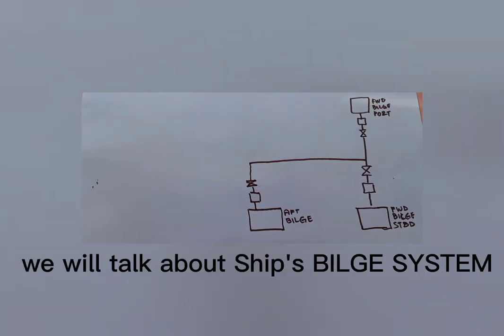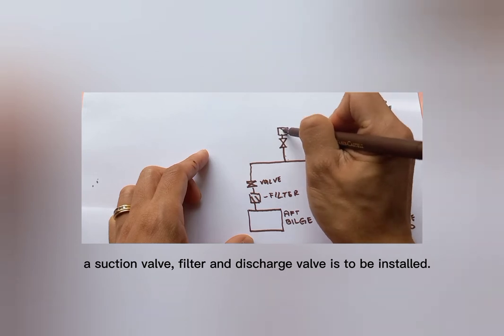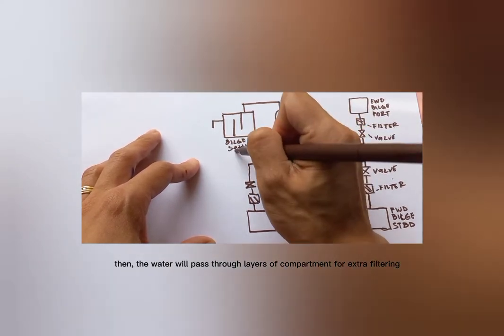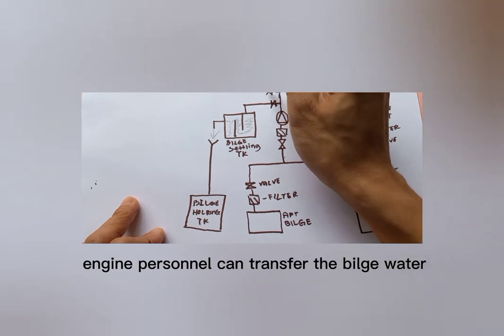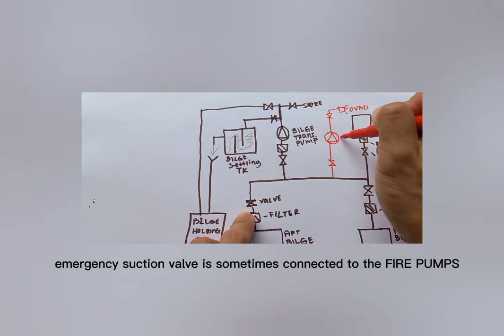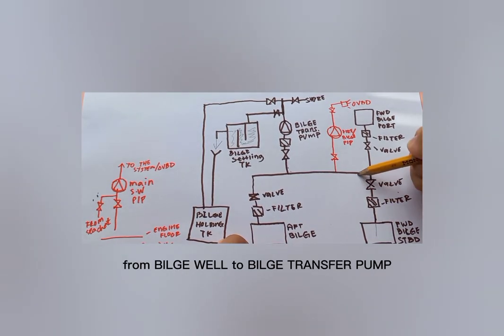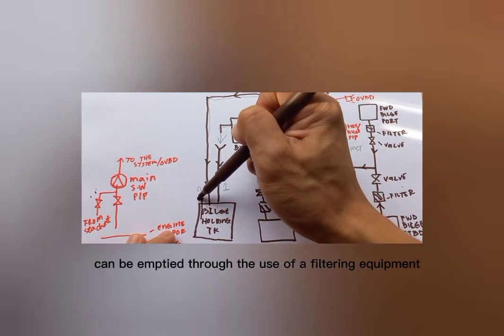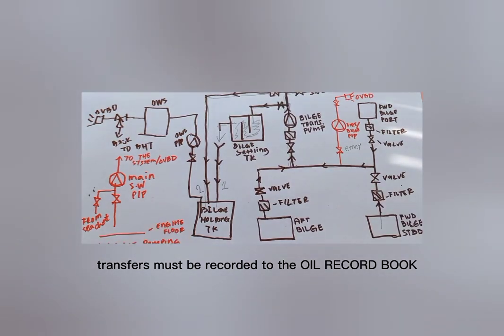Ship's Bilge System